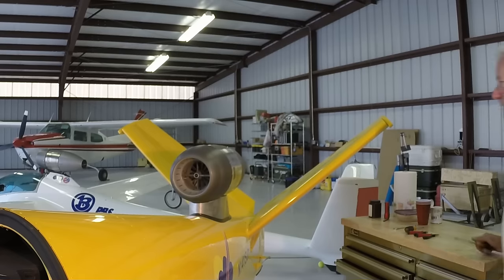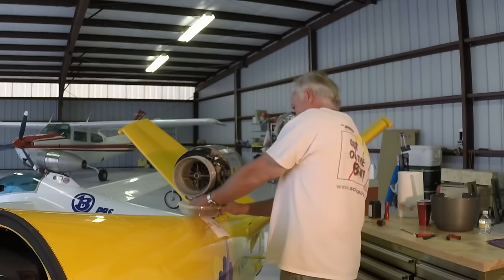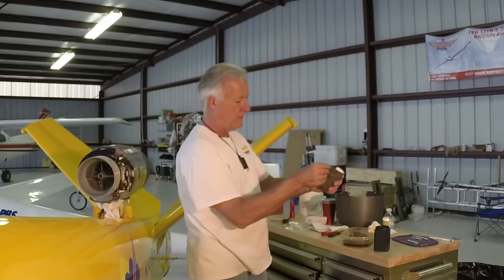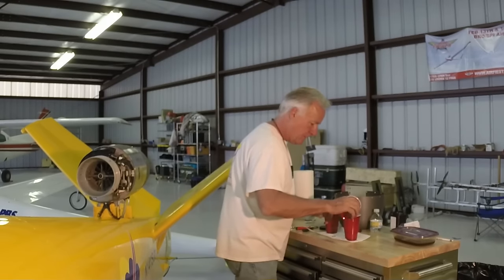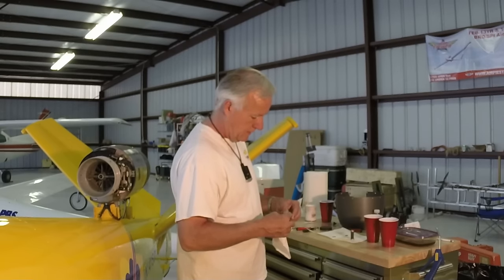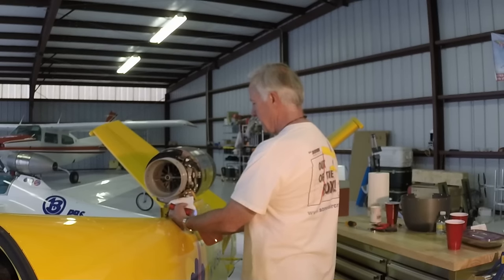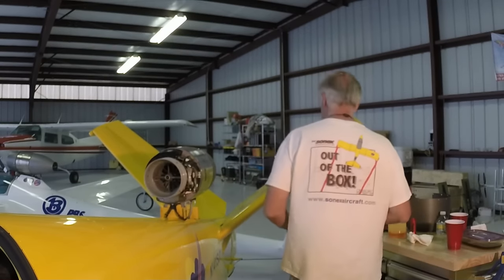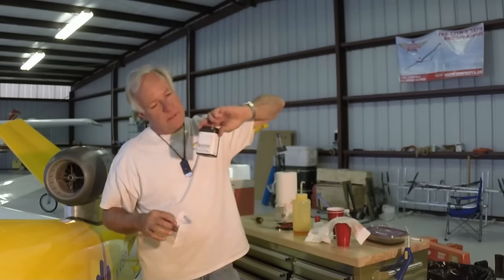subsonex oil change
A demonstration of changing the oil in the SubSonex airplane.  The only oil change that can be done in a white T shirt.